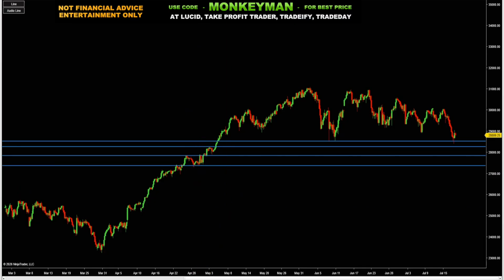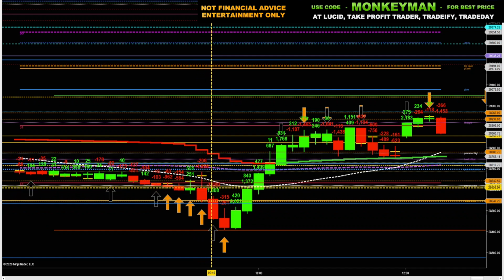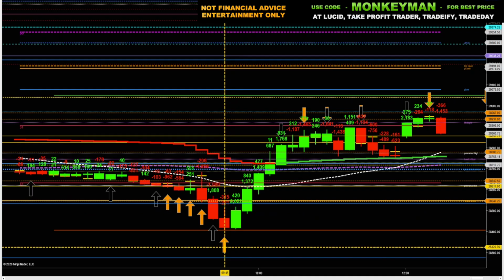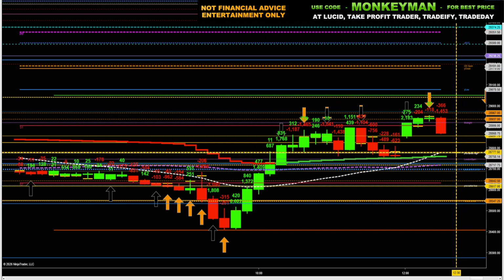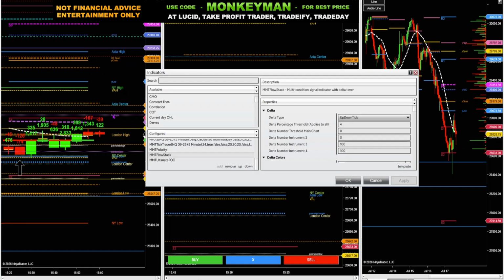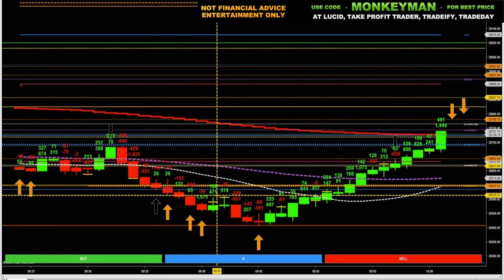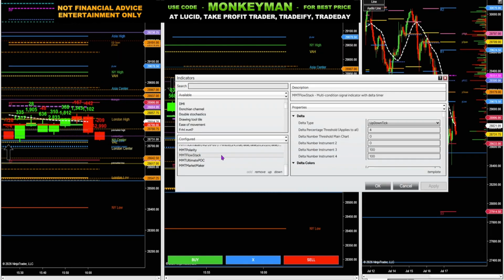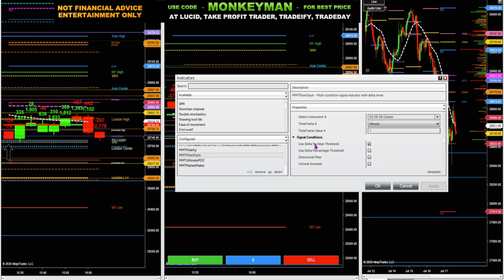THE BASICS!! - How to combine DELTA on multiple instruments with PRICE ACTION & KEY LEVELS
Watch how I use combined instrument delta along with price action and key levels to find great trade opportunities on the 1 minute and 5 minute charts!